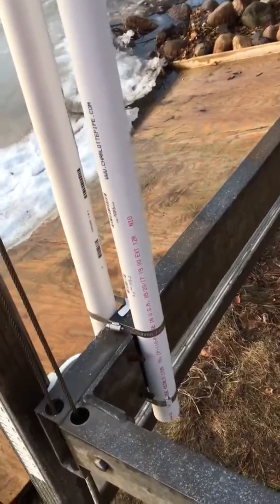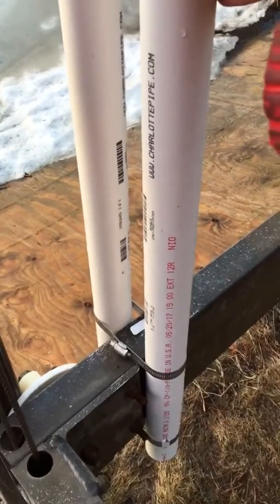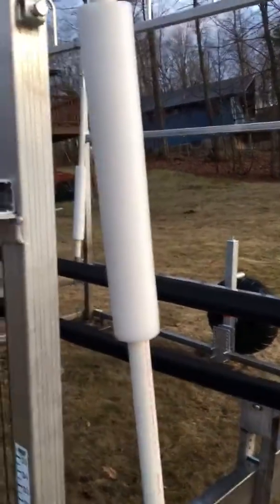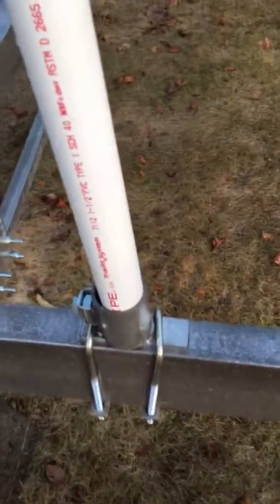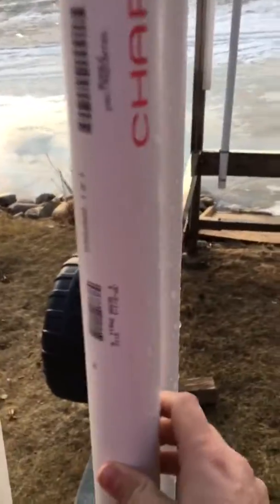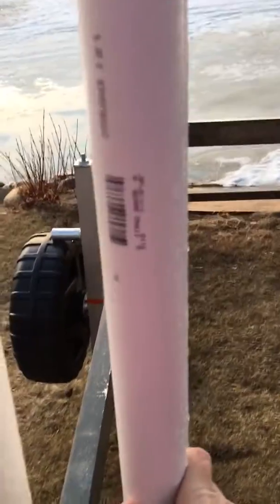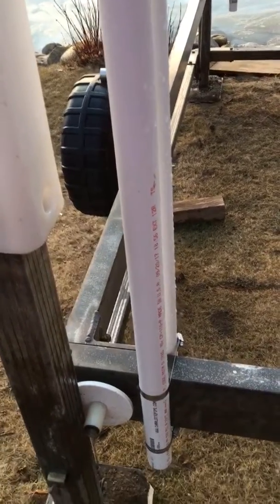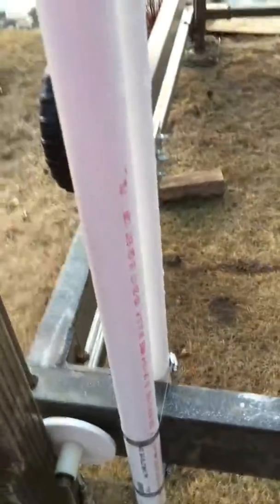Pontoon Boat Lift Bumper